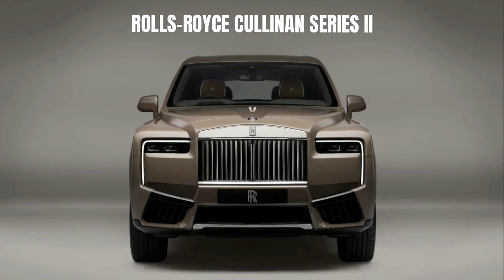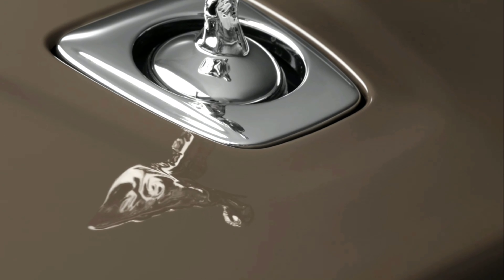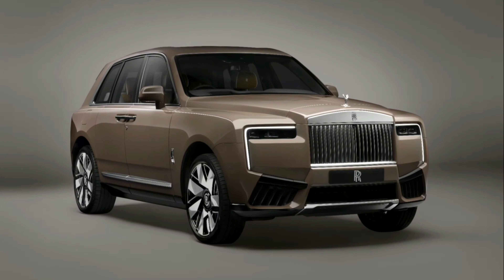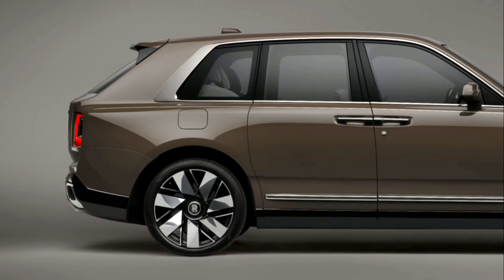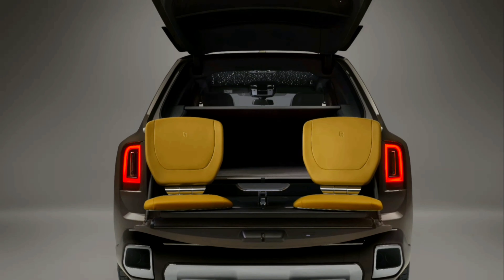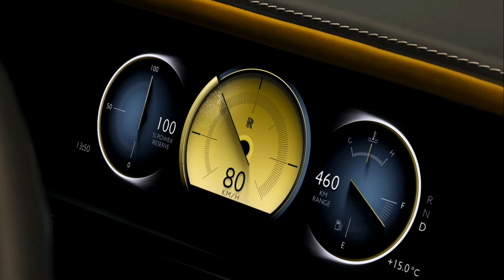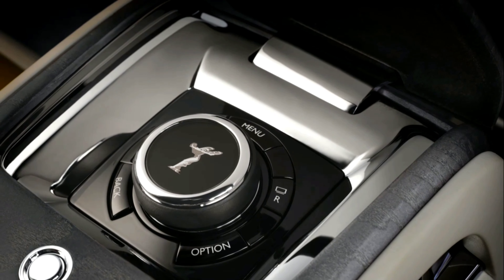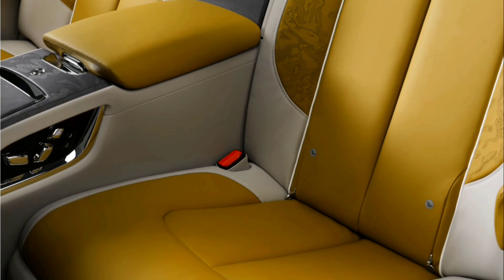ROLLS ROYCE CULLINAN SERIES II SUPER LUXURY SUV V12 Engine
Rolls-Royce Cullinan Series II - the epitome of super-luxury SUVs.
Prepare to be amazed as we delve into the world of opulence and power, showcasing the incredible V12 engine that propels this magnificent vehicle. With its unrivaled performance and smoothness, the Cullinan Series II takes driving to a whole new level.
this video is a must-watch. Get ready to be captivated by the Rolls-Royce Cullinan Series II - a super-luxury SUV that sets new standards in elegance, power, and prestige.

- COMMENT 💬 with your thoughts and questions